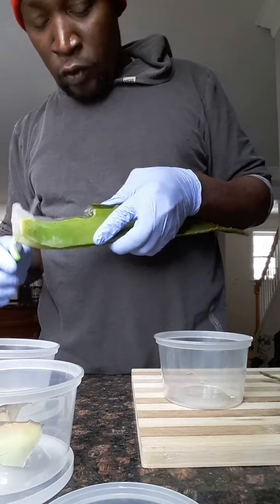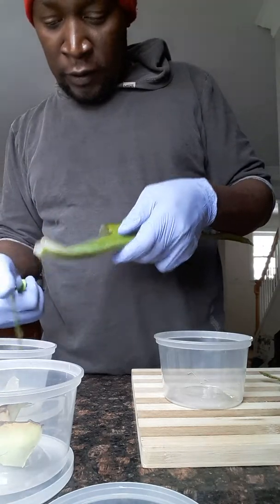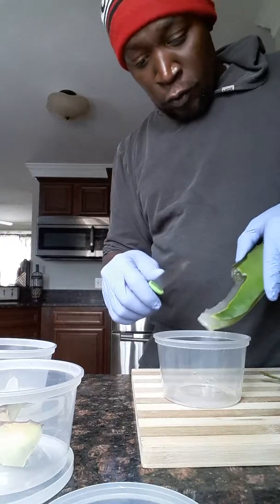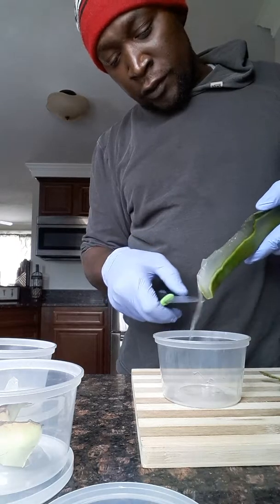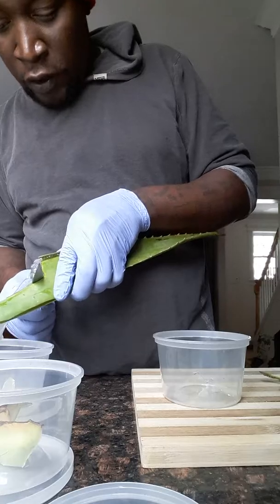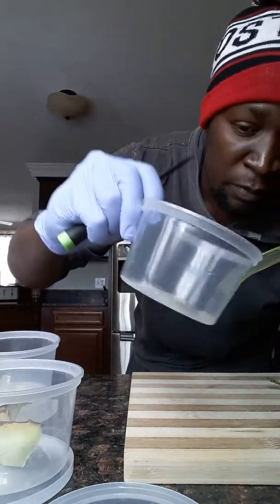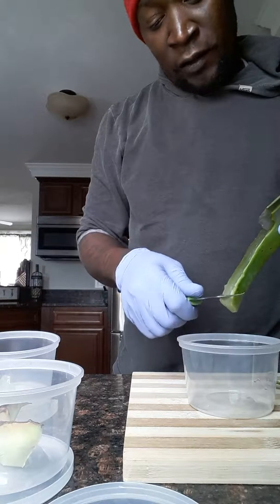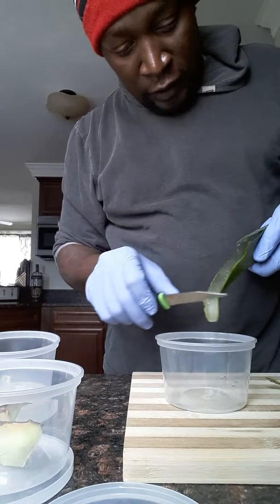mysterious ent legion records jam? tv